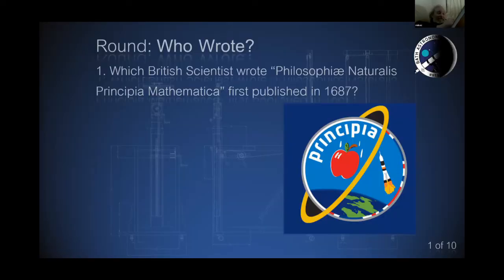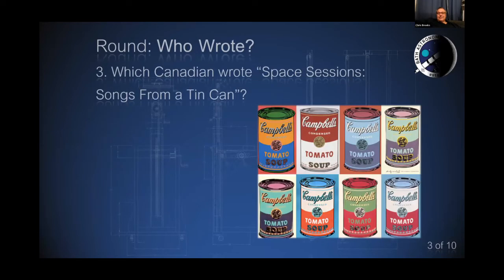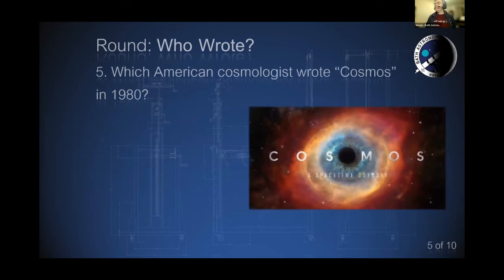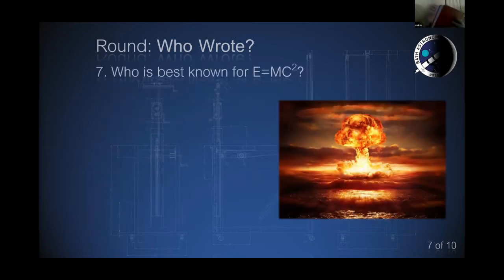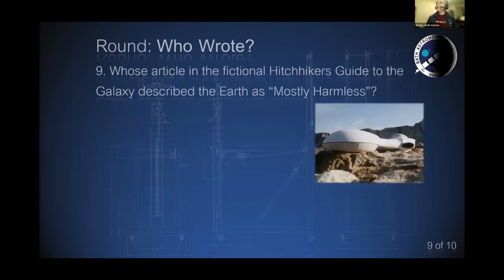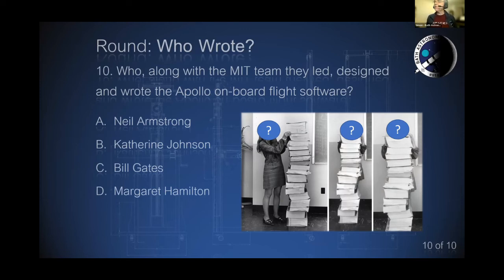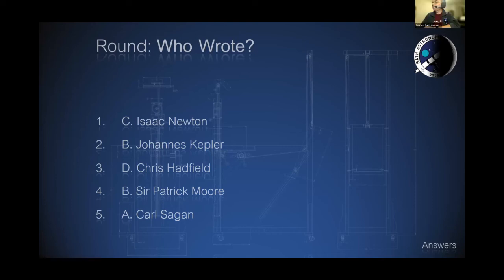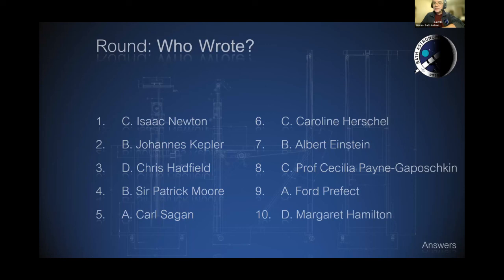Bath Astronomers' Quiz '22 Who Wrote?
10 questions by Simon H